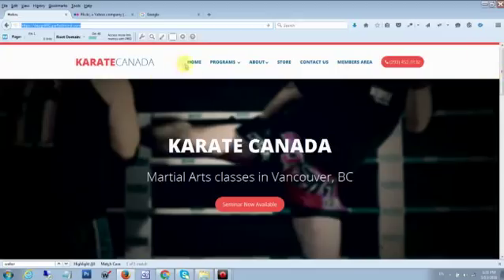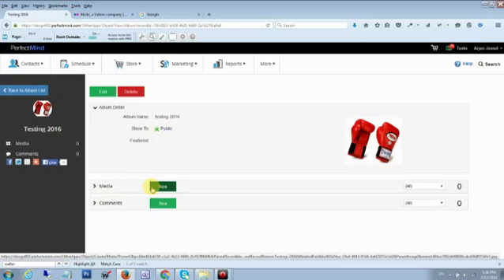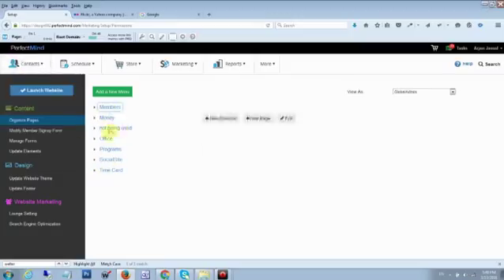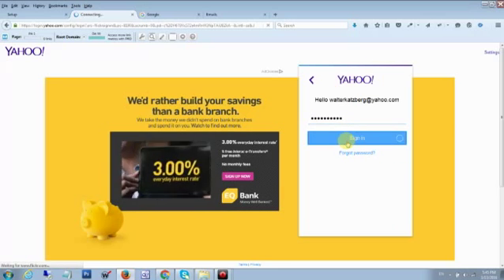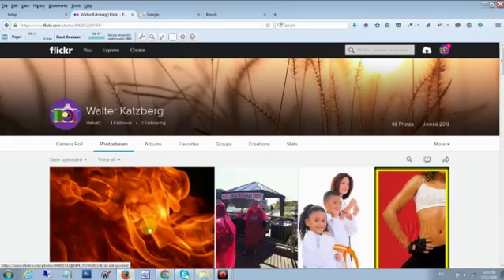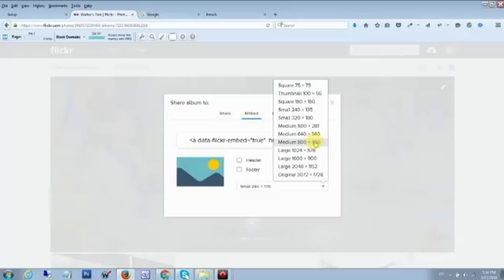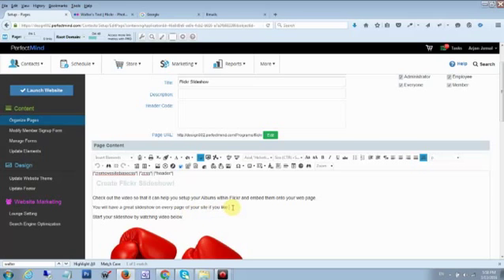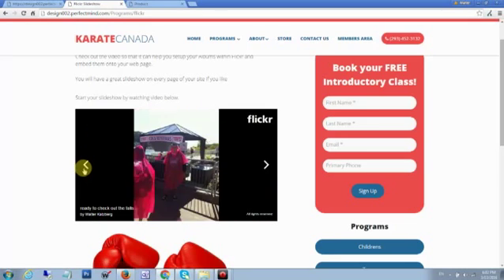Flickr embed- How to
How to create and embed Flickr Slideshow on your website pages.